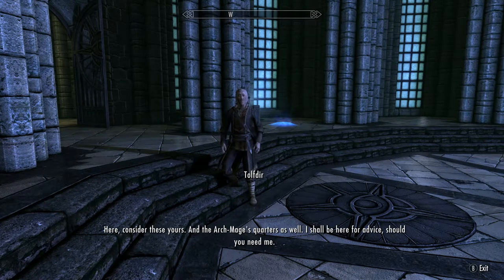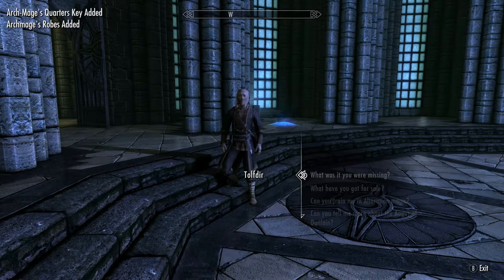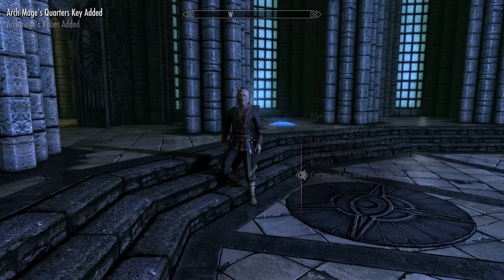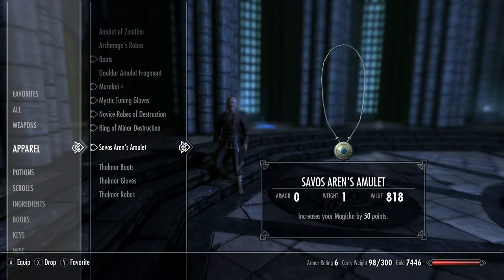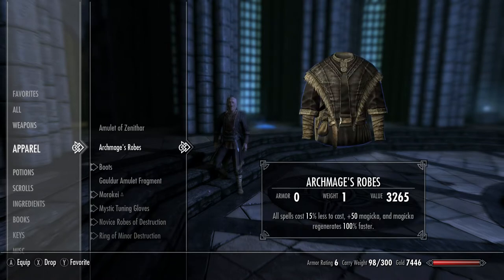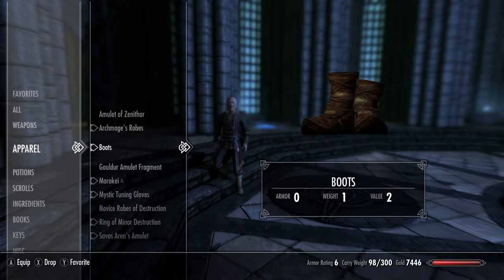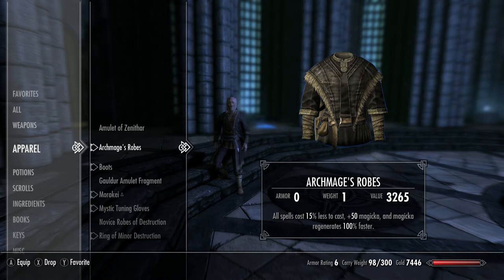How to get Archmage's Robes item - Skyrim Special Edition